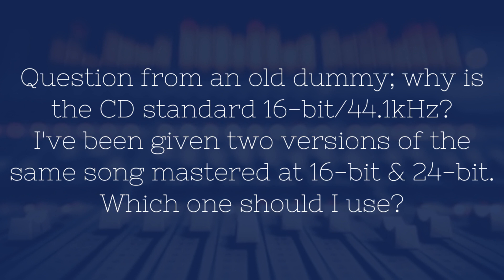Weekly Update Wednesdays #122 : Why Is The CD Standard 16bit/44.1kHz?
Your mastering engineer has given you 16-bit and 24-bit versions of a  master. Which one do you use for uploading to streaming platforms? Have you ever wondered why the RedBook CD standard for audio CDs is 16bit/44.1kHz?

To read more about the history of the CD check out this article: